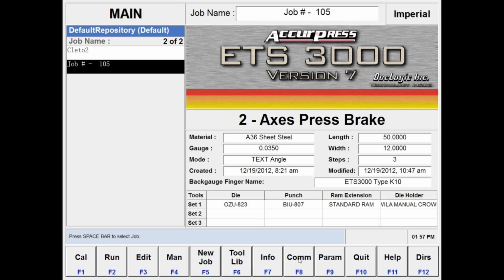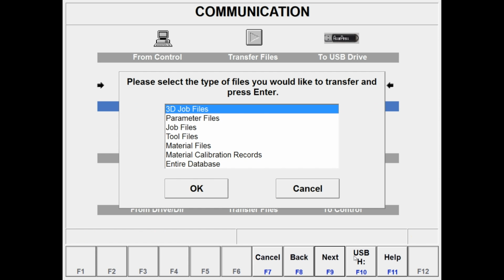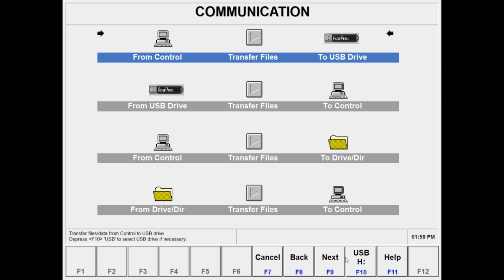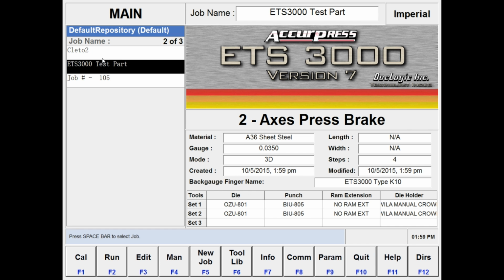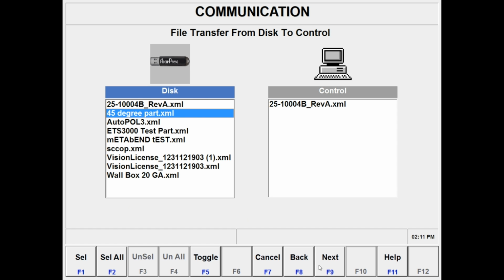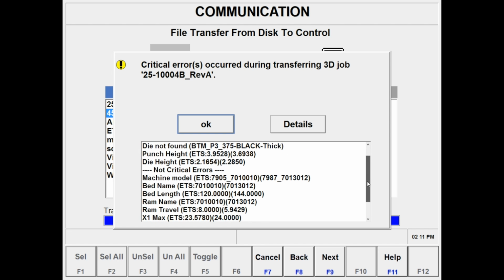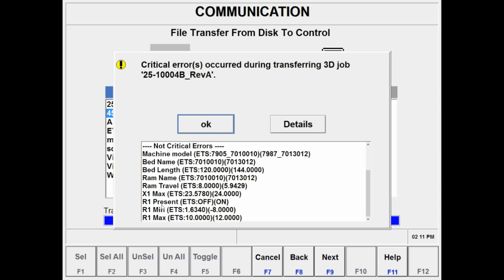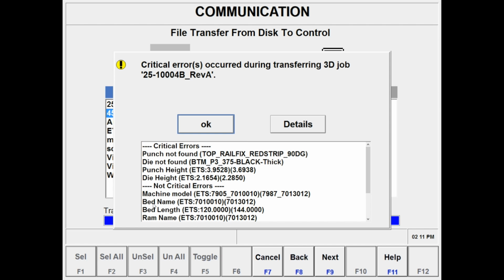Loading a program from a Offline Programing system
Thi video will show you how to load a program from offline programing system